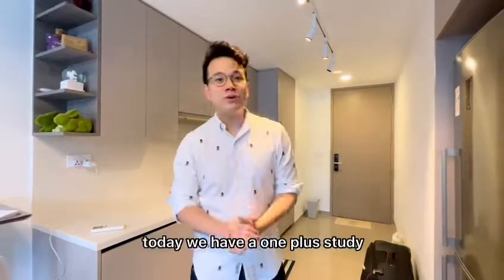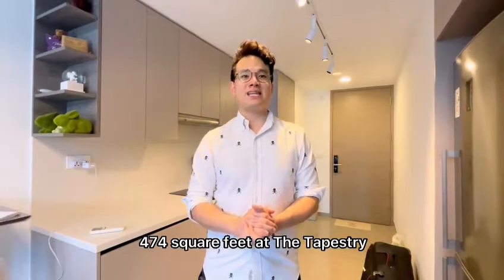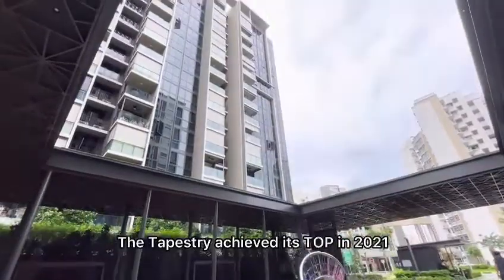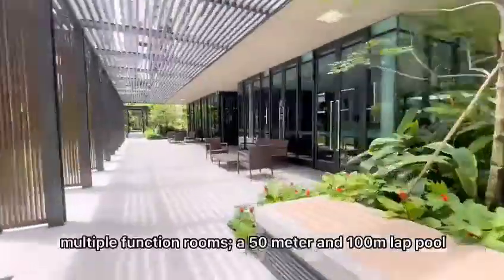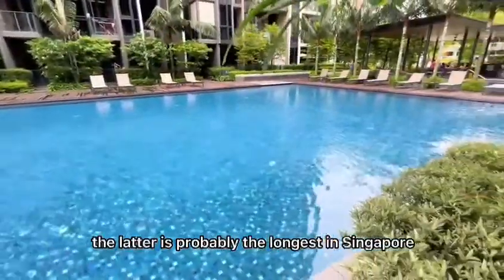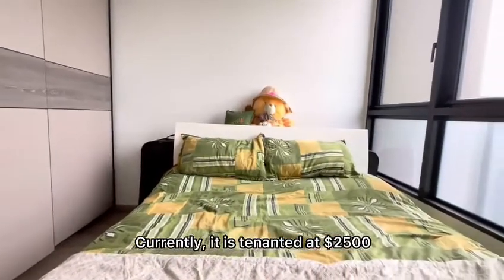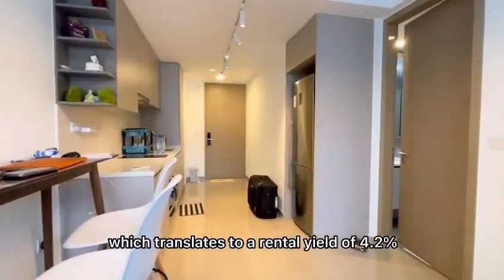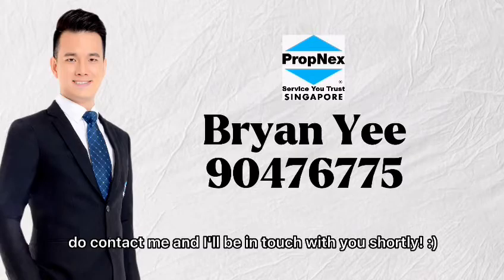[SOLD] The Tapestry at Tampines | 1 + Study | 474 Sqft | Condo in Singapore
*** Brand New 1 Plus Study Unit at The Tapestry For Sale ***

Serious Seller - $790k Negotiable

An Amazing Deal for one of the best 1 Plus Study Units available.

The Tapestry is the Newest Residential Development in the vicinity for sale.

Longest Pool of 100m and an additional 50m lap pool. By far one of the longest regular pool in Singapore.

Cheap; 1 plus study with the study fully separated from the bedroom.

Serious Seller

Pool view, city view, super high floor
Windy unit

Amenities :
-Tampines Regional Centre
- New Tampines Hub
-Tampines One
-Tampines Malls
-Century Square
-Ikea/Court/Giant Hyper Mart
-Expo/Changi Business Hub

Schools nearby :
-UWCSEA
-Temasek Polytechnic
-Springfield Secondary School
-ST Hilda's Primary School
-Tampines Primary School
-Junyuan Primary School
-Poi Ching School

Contact Bryan Yee at 90476775 now for viewing now

Contact Bryan Yee 90476775

1052 / 2000